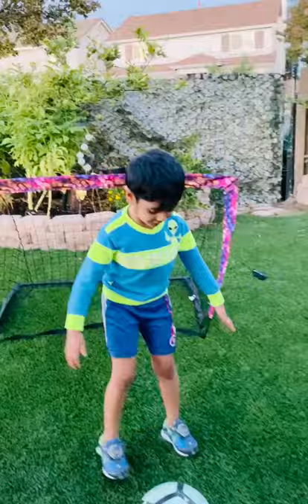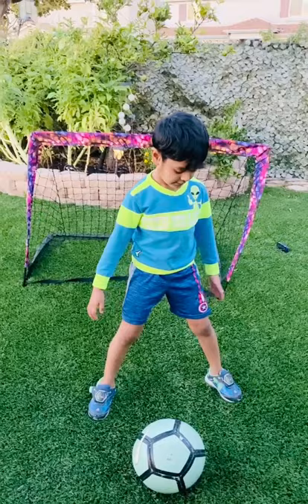How to properly kick a soccer ball! ~Neev Yellapu tutorial! :)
Hey guys! Its Neev! Today my sister taught me how to PROPERLY kick a soccer ball. I thought to share with everyone! I will be doing an intro video very soon! Enjoy!